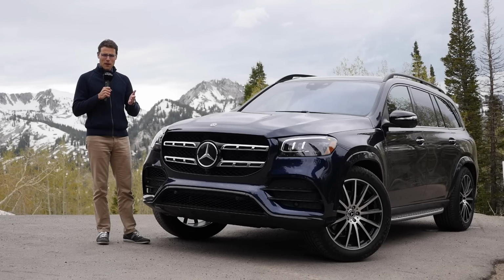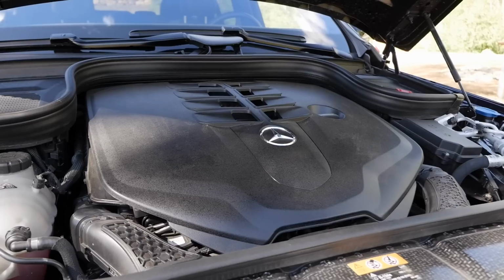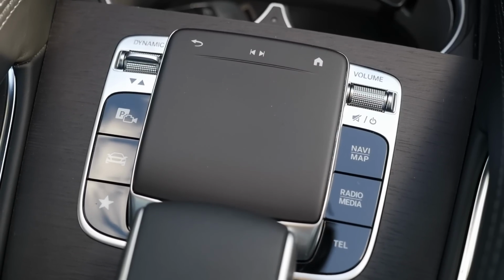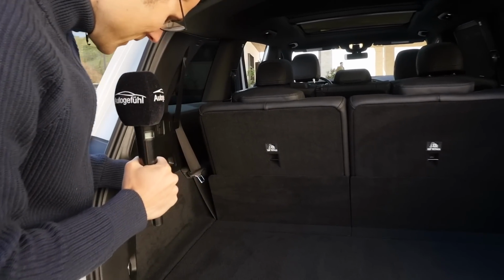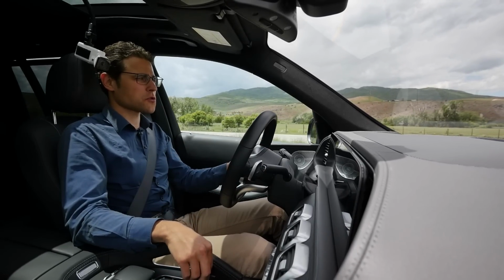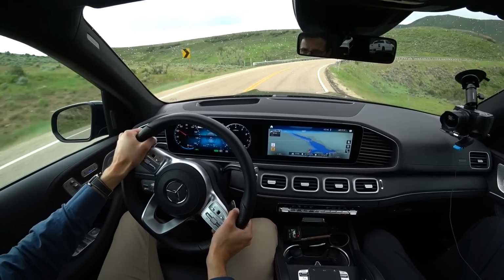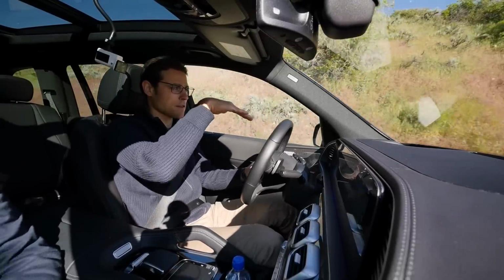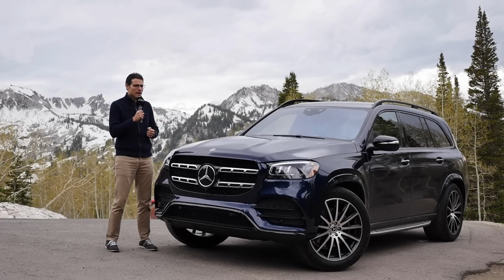2020 Mercedes GLS REVIEW - does it beat the BMW X7?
This is our review of the 2020 Mercedes GLS.